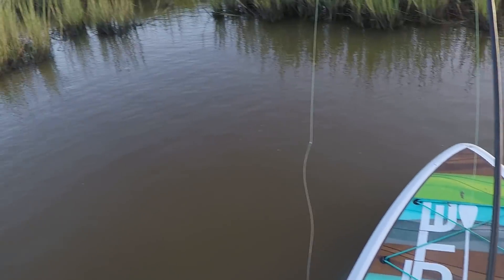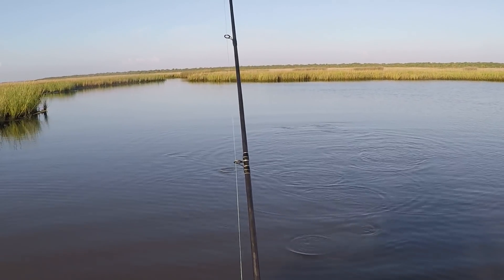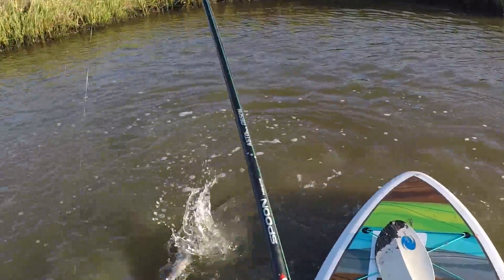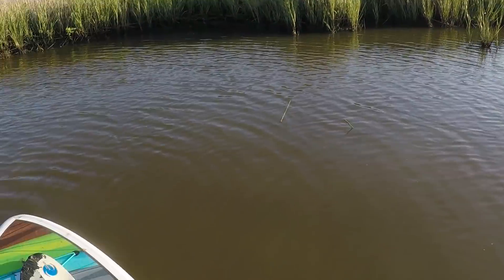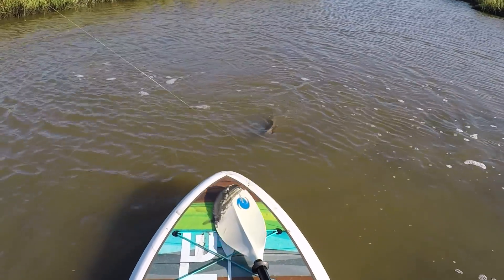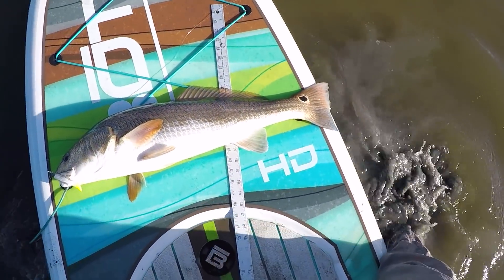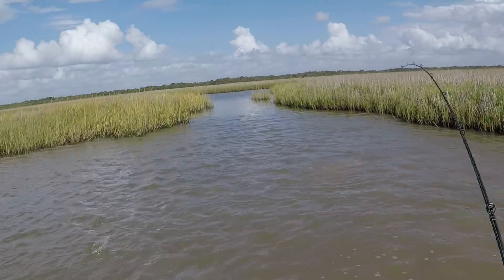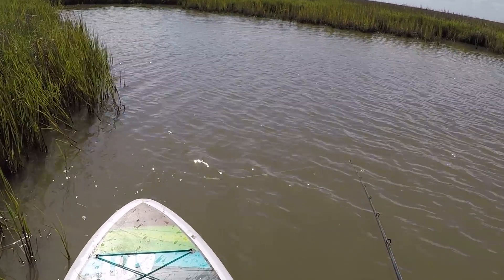New Lure Series Ep. 3 Nice Redfish Caught From My Bote SUP / Kayak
This is part 2 of the day I am using a 3" soft sardine salt & pepper from mirrolure